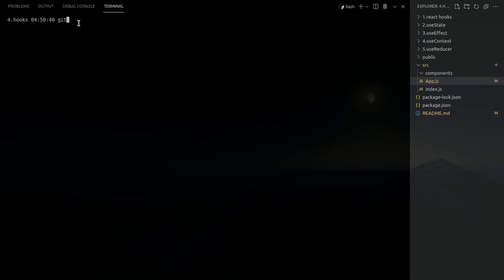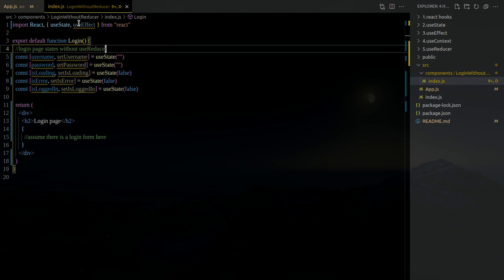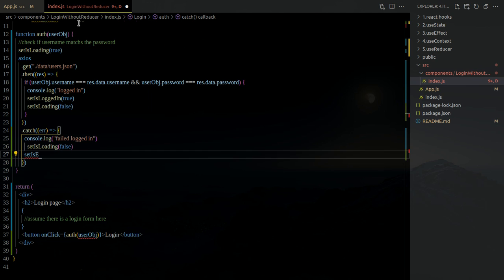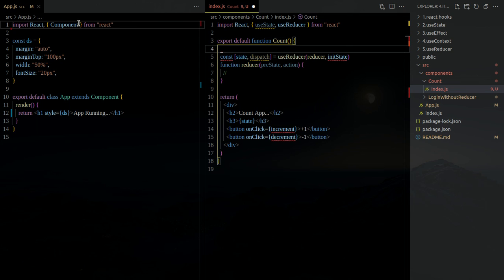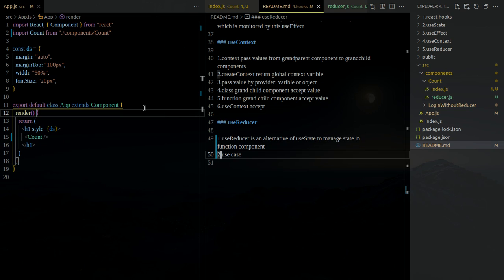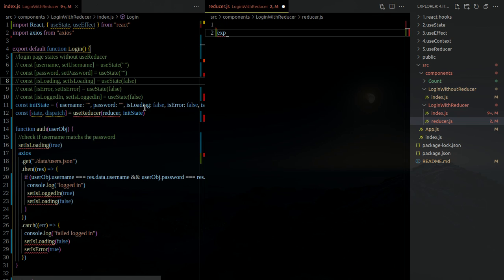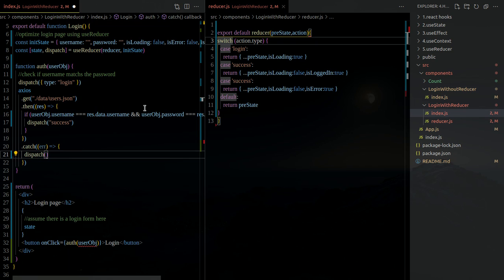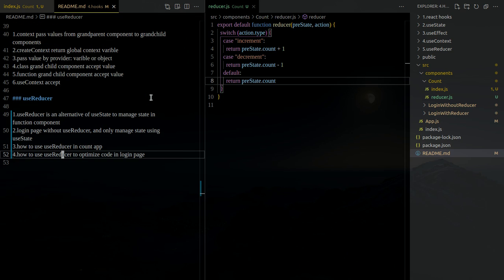React Tutorial - 28.useReducer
1.useReducer is a useState alternative to manage states in the component
2.login page states without useReducer
3.how to use useReducer -- count app example
4.optimize login page states with useReducer